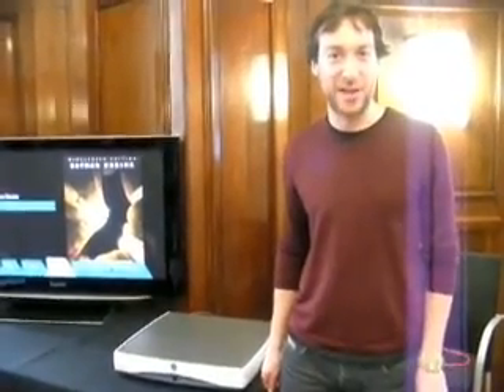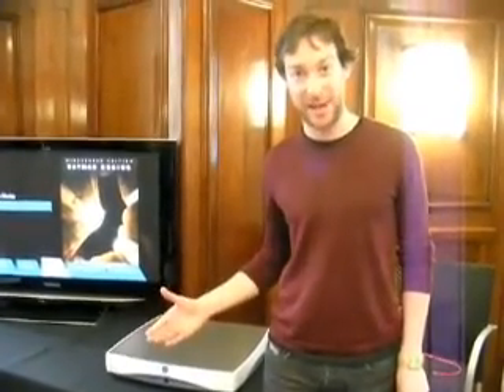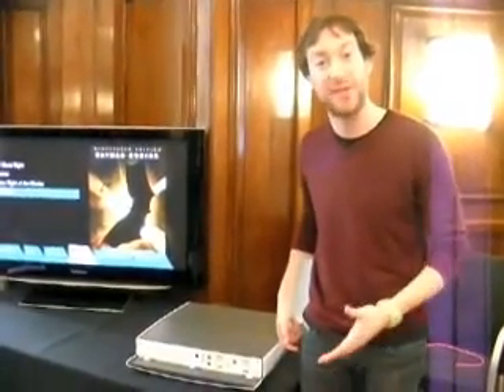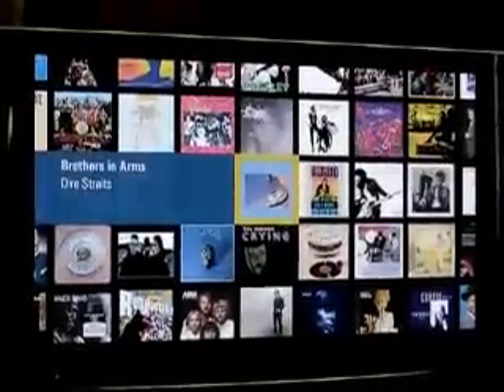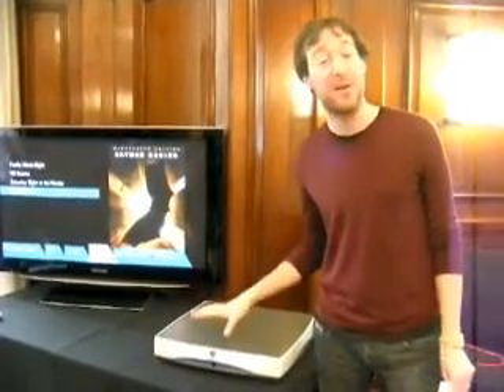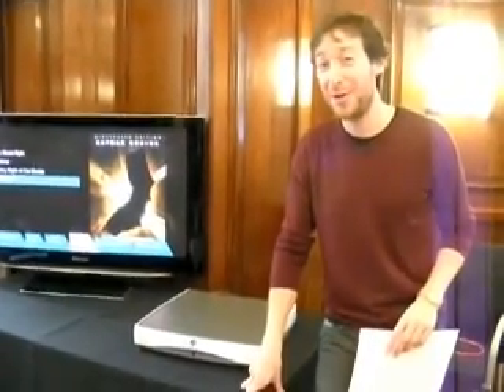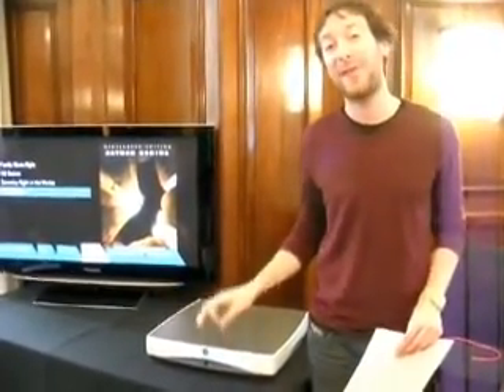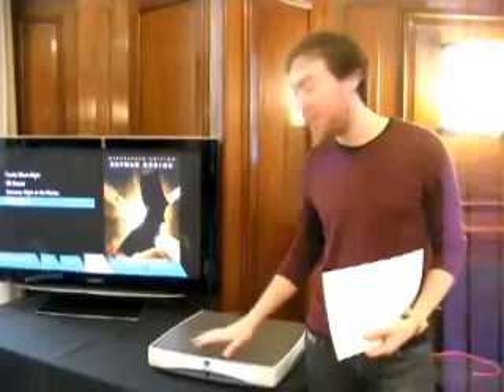SHINY PREVIEW: Kaleidescape Mini System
Dan takes a look at the ultimate in home entertainment systems - up to 1.5TB of DVD and CD ripping and storage